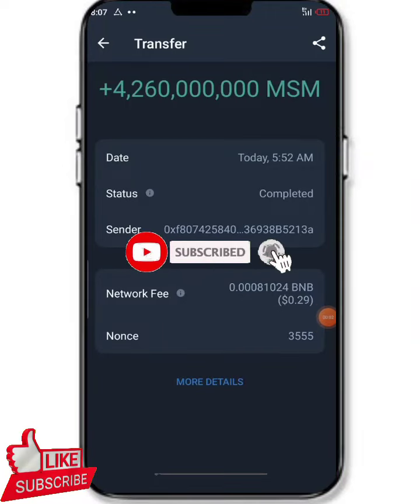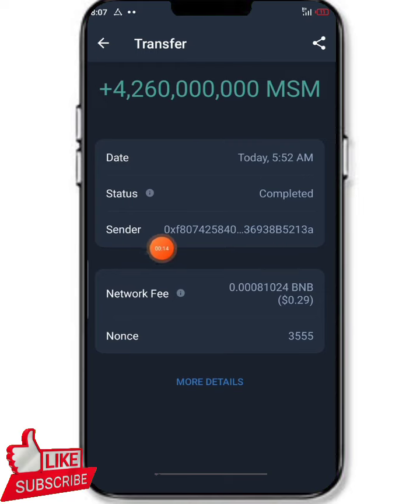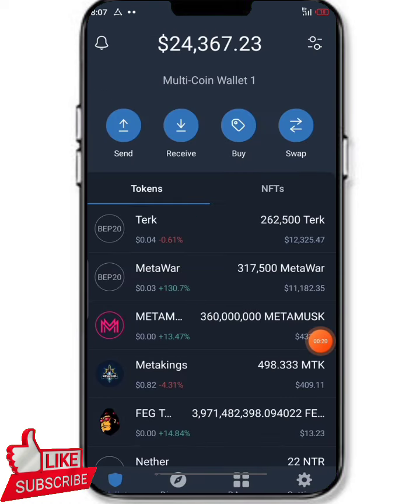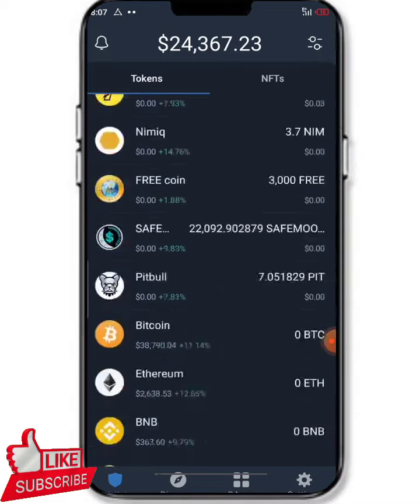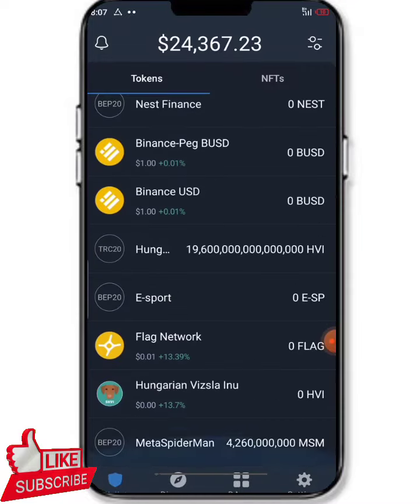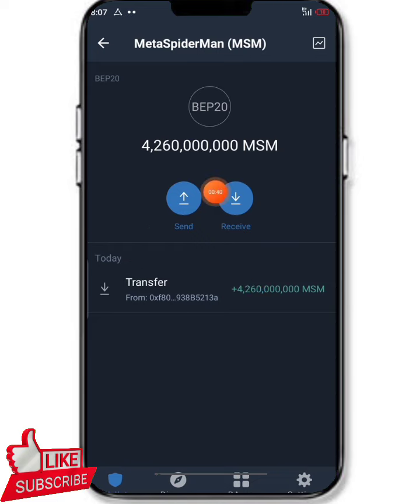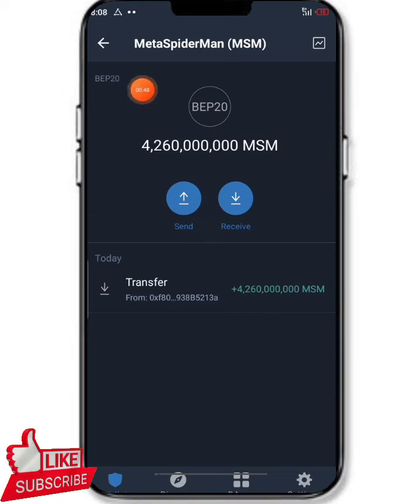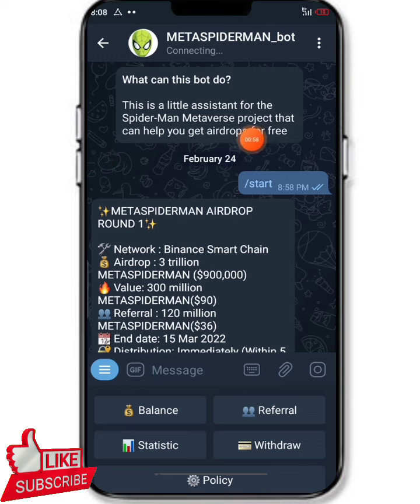Metaspiderman token airdrop instant withdrawal